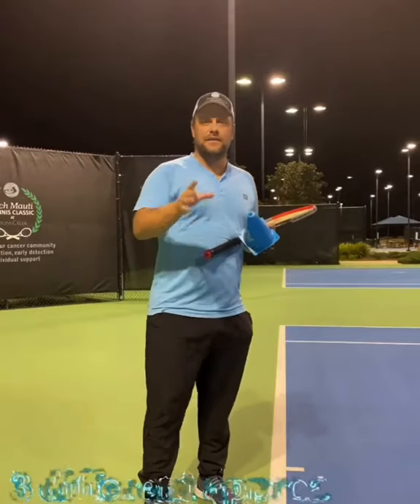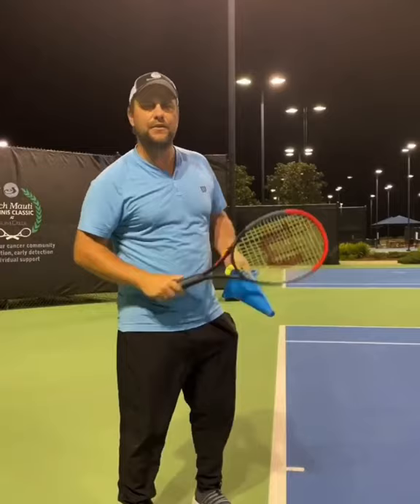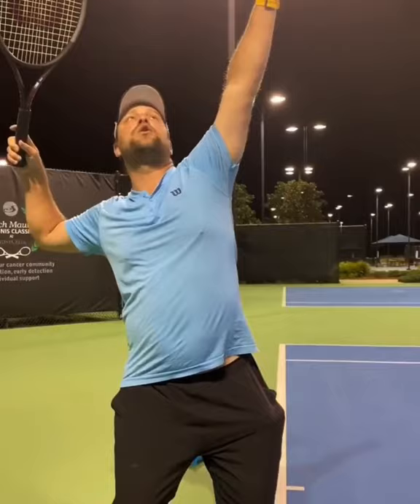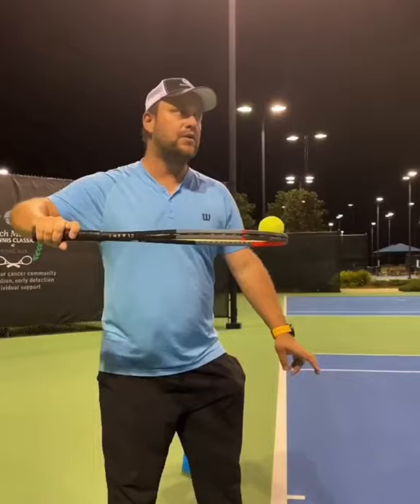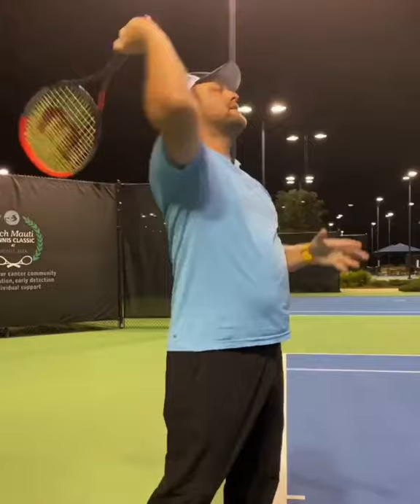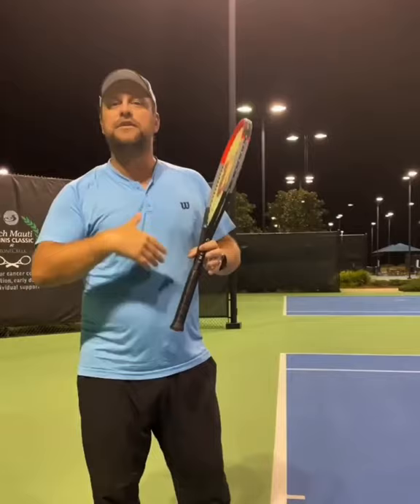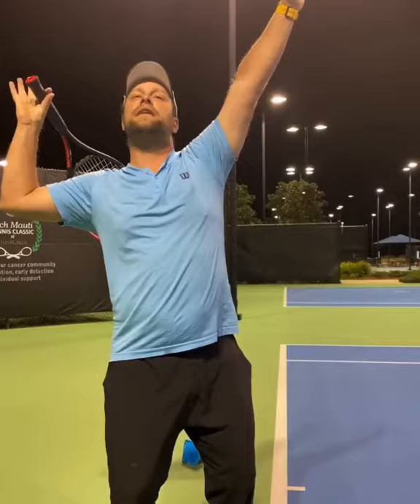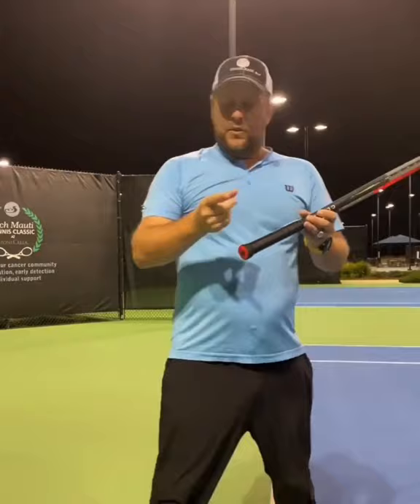How to serve - tennis